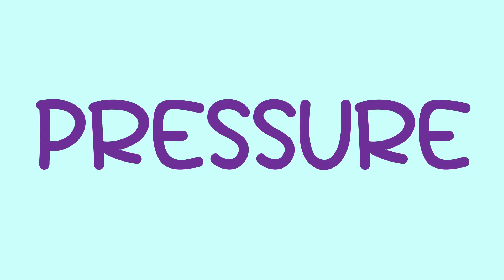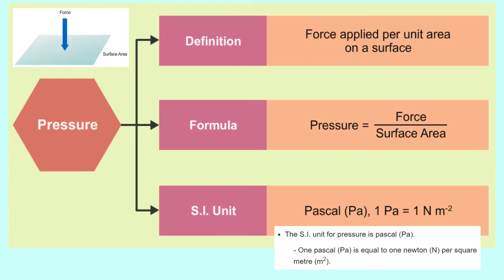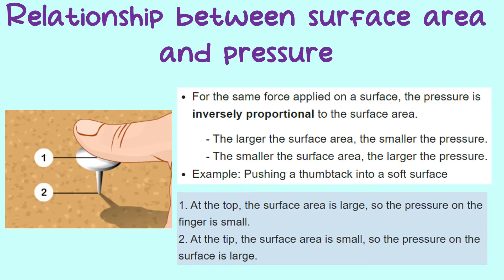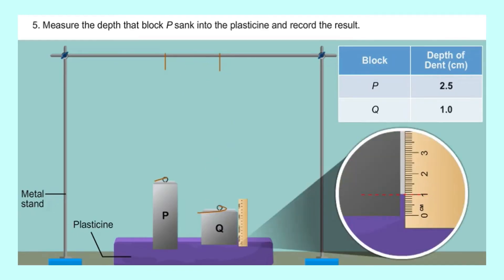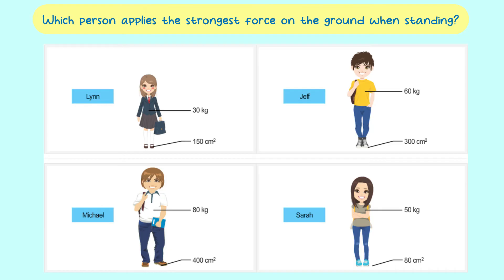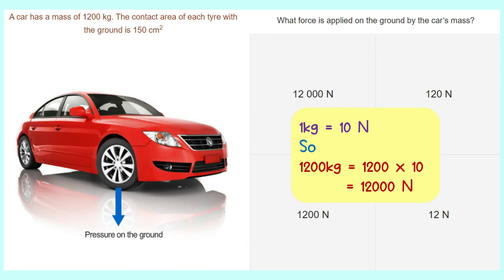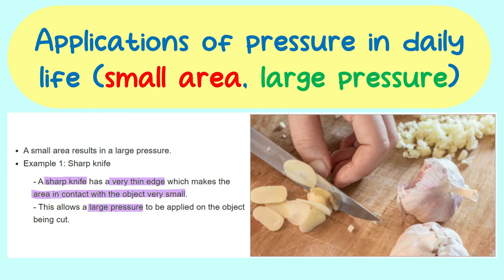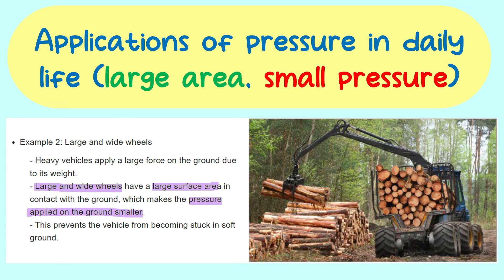SCIENCE | KSSM | BILINGUAL | FORM 2 | CHAPTER 8 | PRESSURE (TEKANAN)